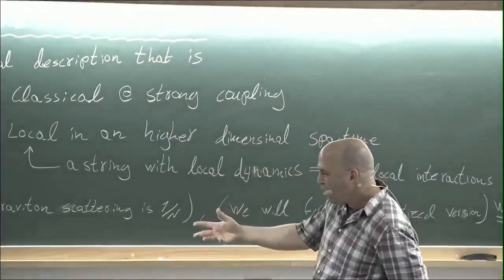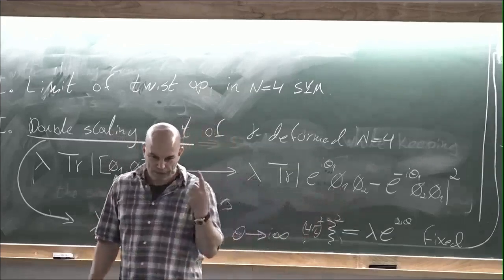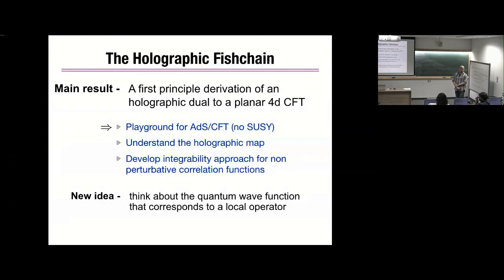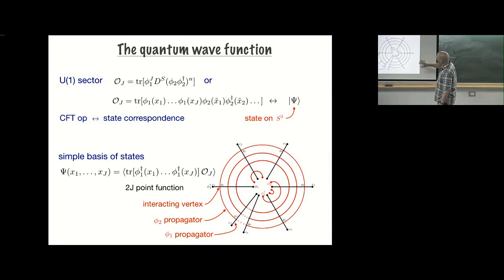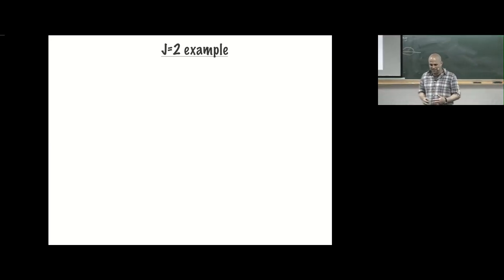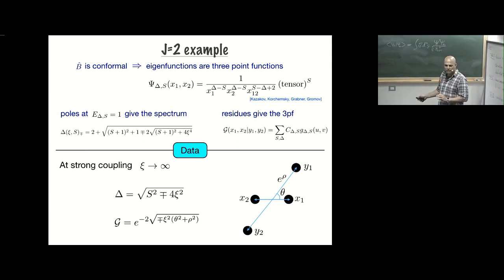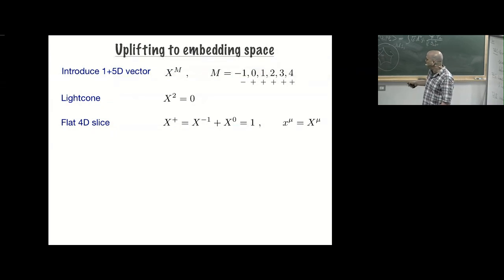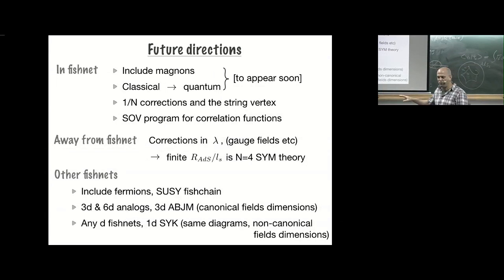The fishnet model - a playground for large N holography (Lecture - 01) by Amit Sever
STRING THEORY LECTURES

THE FISHNET MODEL - A PLAYGROUND FOR LARGE N HOLOGRAPHY

SPEAKER: Amit Sever (Tel Aviv University, Israel & CERN, Geneva)

DATE: 24 June 2019 to 26 June 2019

VENUE: Emmy Noether Seminar Room, ICTS Bangalore

Lecture 1: Monday, 24 June 2019 at 14:30

Lecture 2: Tuesday, 25 June 2019 at 14:30

Lecture 3: Wednesday, 26 June 2019 at 11:30

Abstract
After two decades of intense study, we have achieved a good understanding of the holographic principle. There are still important aspects of it that beg for a better understanding, such as the holographic map and the corresponding emergence of bulk locality. One strategy is to drive an explicit holographic duality in a specific theory and to extract general lessons from it. In trying to do so, it is often very useful to consider first the simplest possible model and simplest possible limit of it that is yet non-trivial and captures parts of the general structure. The fishnet model in the 't Hooft large N limit is an example of such a model in four dimensions. It is an interacting CFT, with a relatively simple perturbative Feynman diagrammatics. Furthermore, the coupling constant is a free parameter that can be tuned as wish. Since the model and N = 4 SYM theory are continuously linked, the study of the former is expected to shed light on the latter.

The first talk will consist of an overview and will focus on the computation of correlation functions of twist operators in that model. In the second and third talks, we will construct its holographic dual at strong and finite coupling correspondingly.